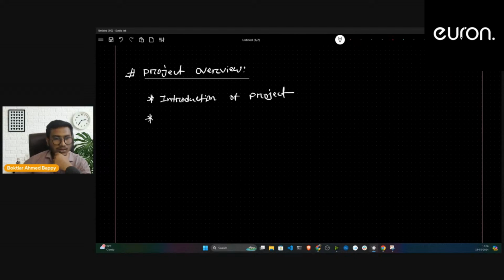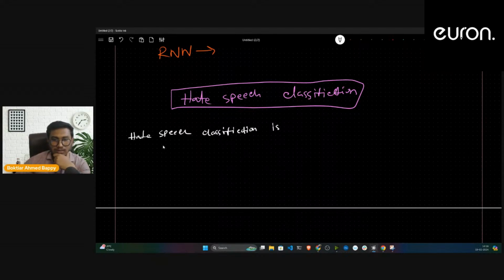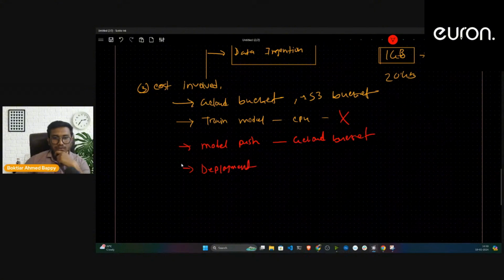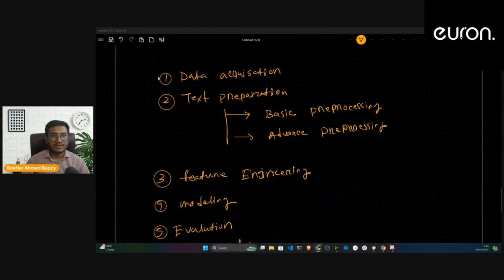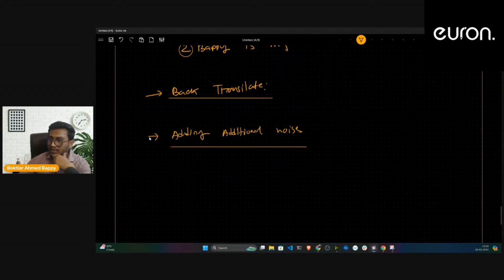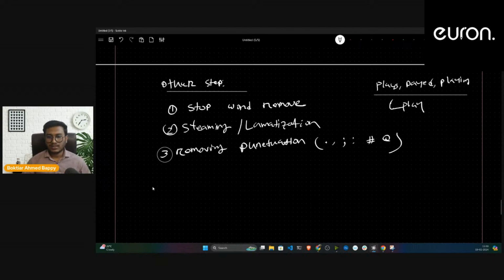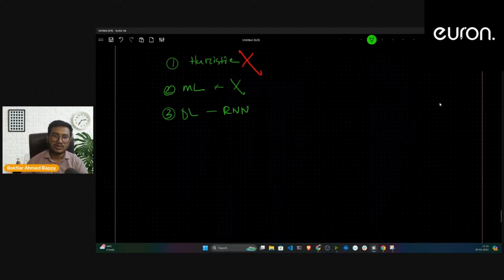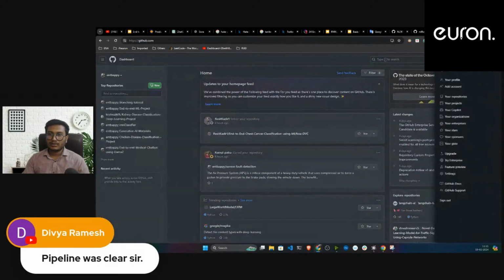Project Introduction & NLP Pipeline | End to End NLP Project | Day 1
Welcome to Day 1 of our End-to-End NLP Project series! In this video, we introduce the project and break down the NLP pipeline step-by-step. If you’re looking to master Natural Language Processing (NLP) and gain hands-on experience with real-world projects, this series is perfect for you.